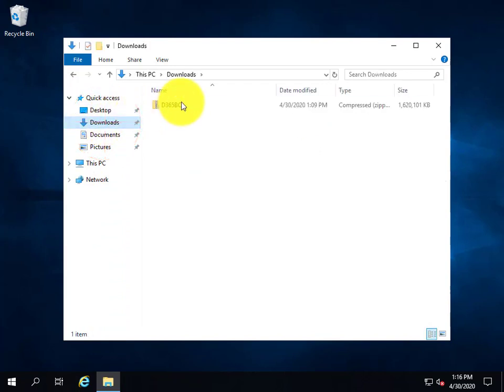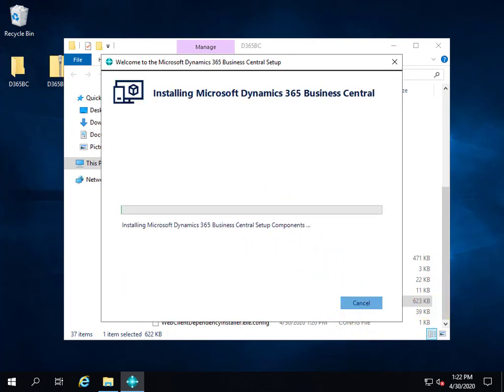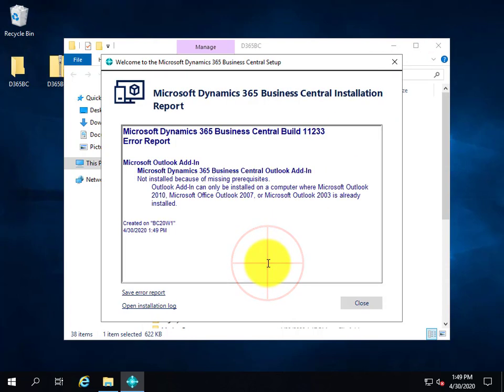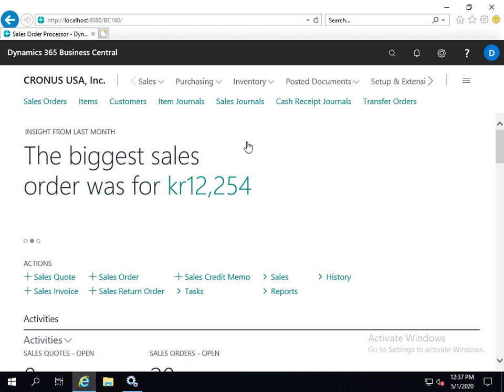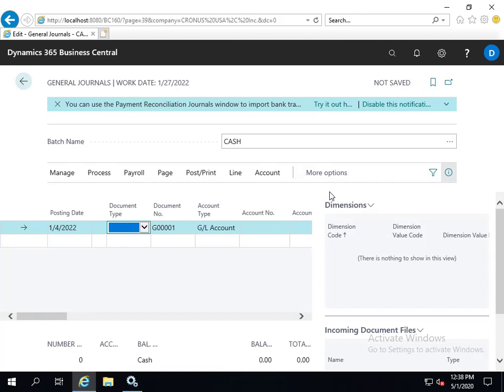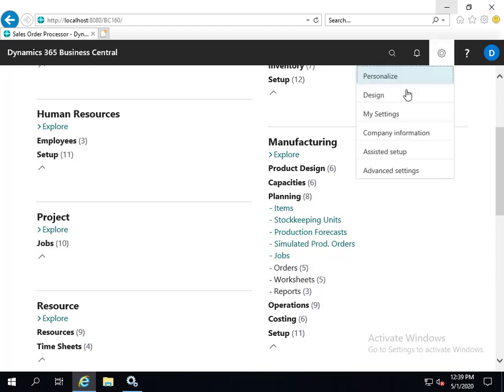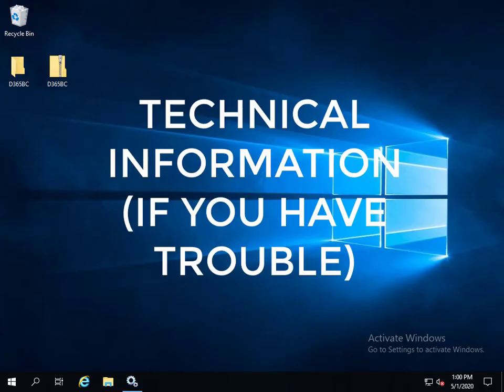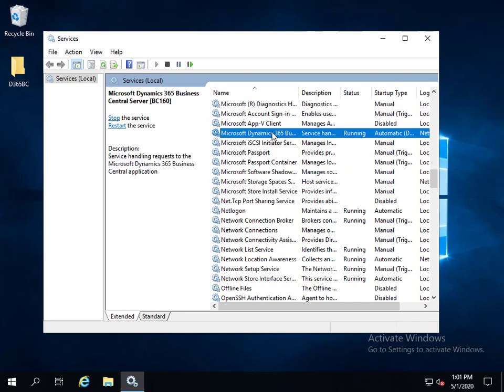Installing Microsoft Dynamics 365 Business Central On Premises Demo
A video tutorial on installing the Microsoft Dynamics 365 Business Central On-Premise Trial version.